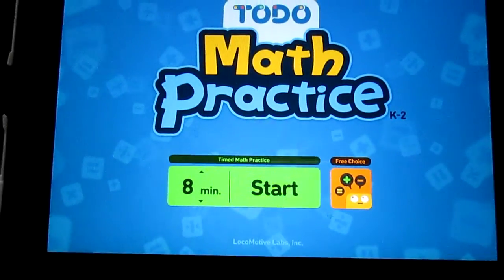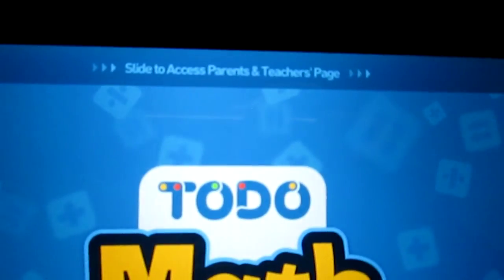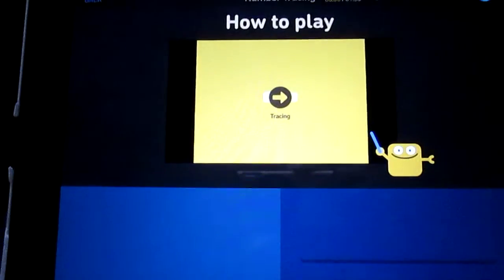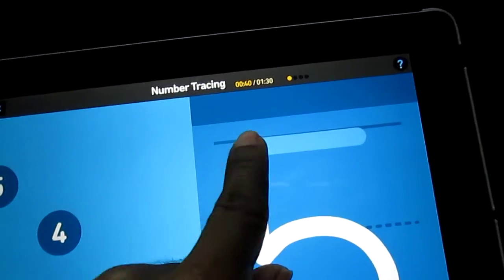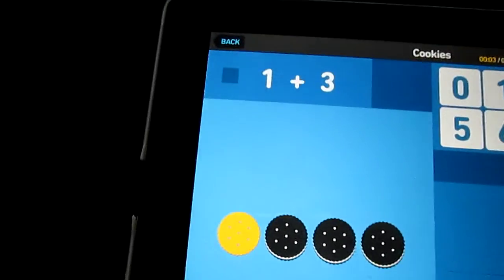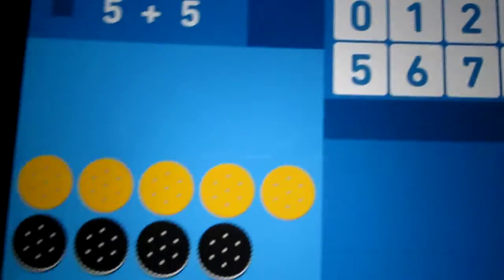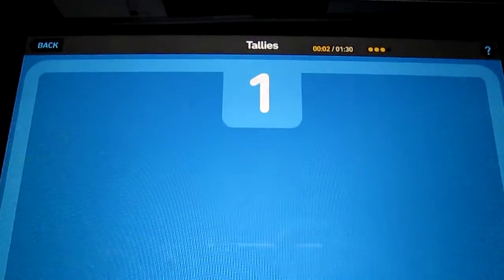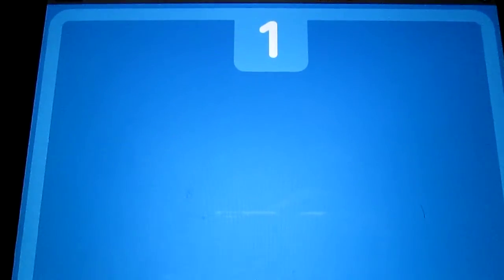TODO Math Practice iPad App Play-Through & Review